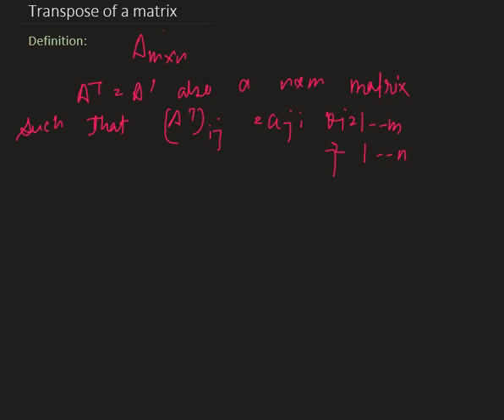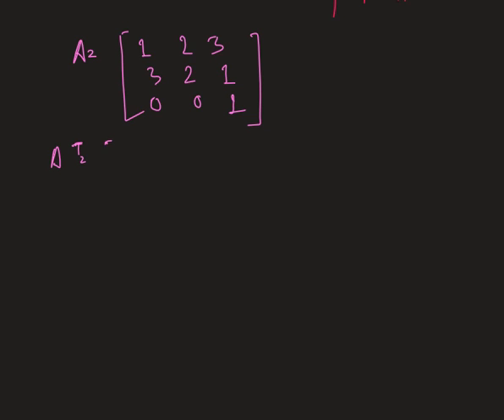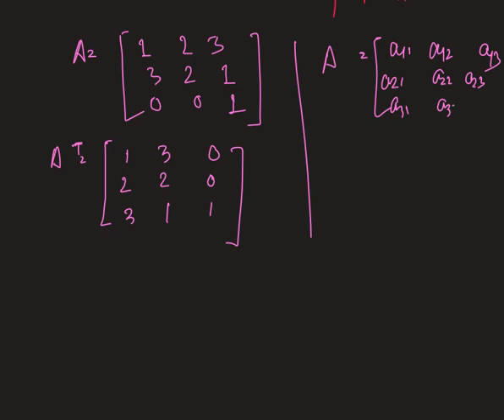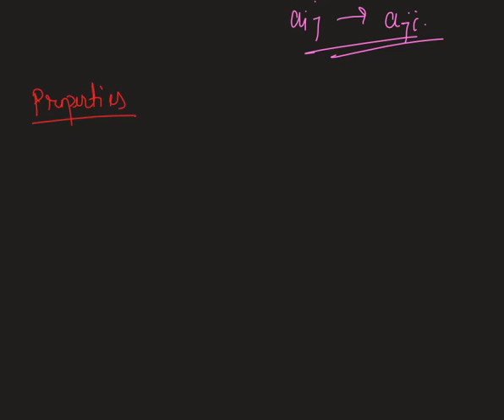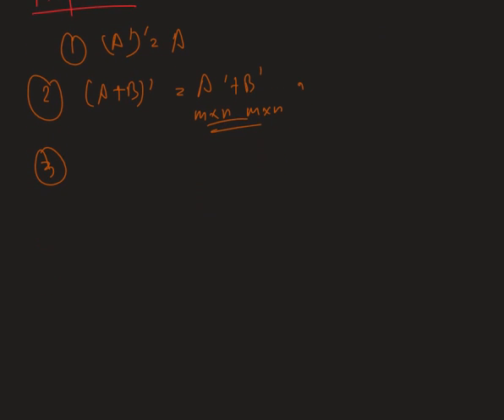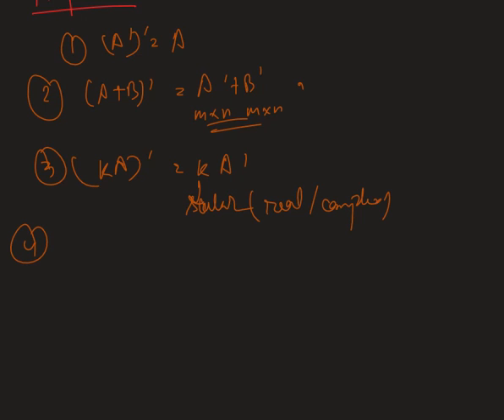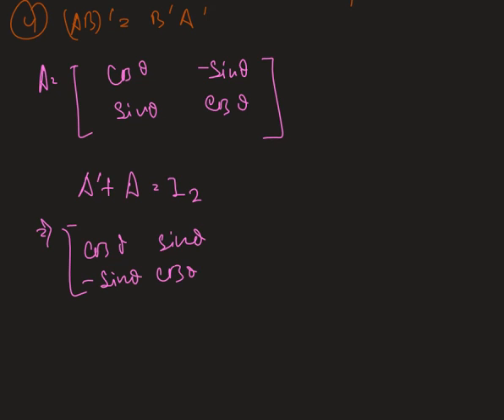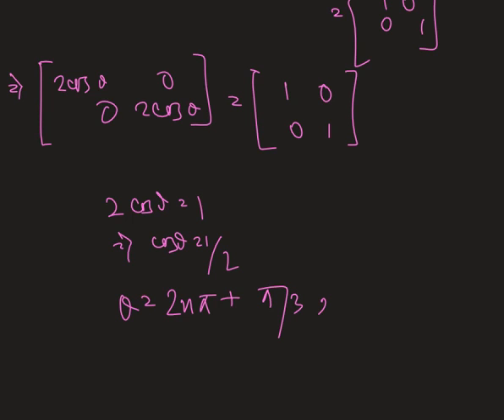Matrix| Transpose of a Matrix | Easily Described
The new matrix obtained by interchanging the rows and columns of the original matrix is called as the transpose of the matrix. If A = [aij] be an m × n matrix, then the matrix obtained by interchanging the rows and columns of A would be the transpose of A.